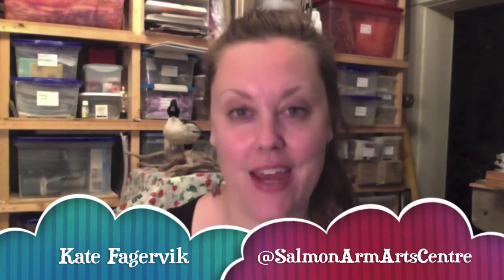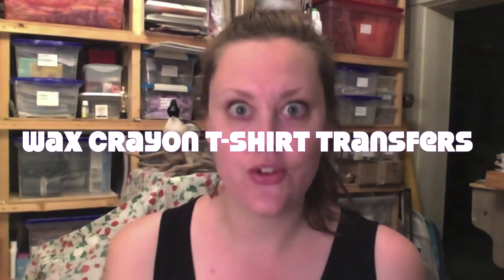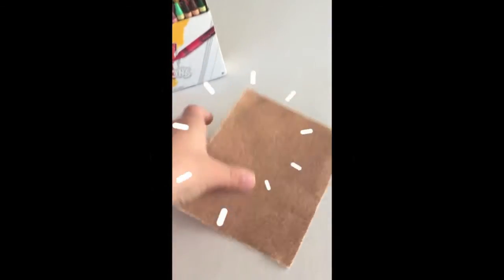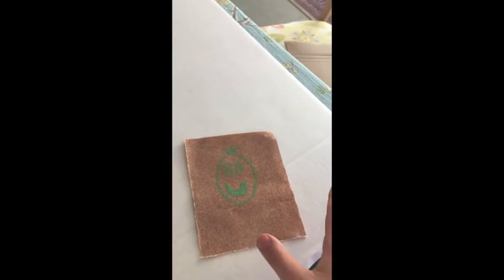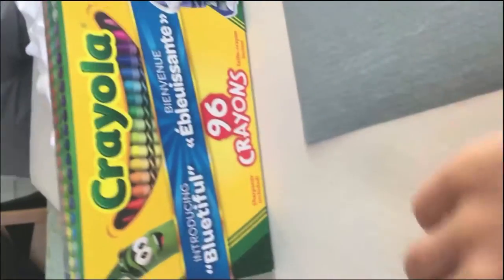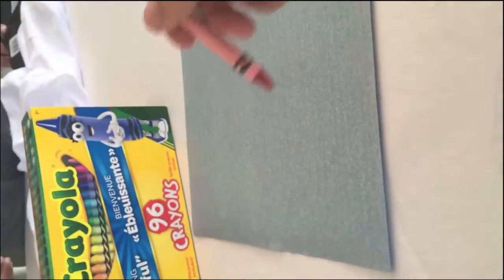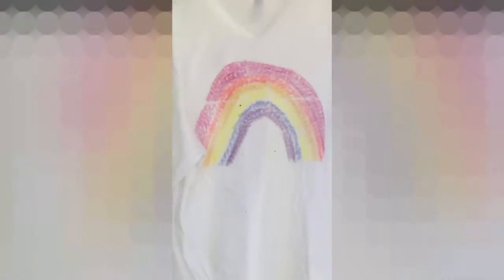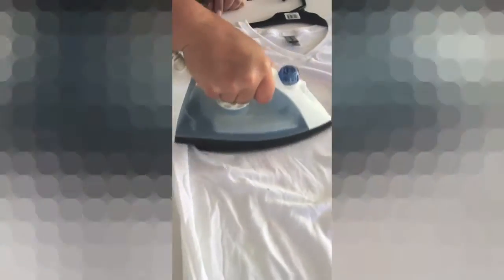FAMILY SATURDAYS @ HOME: Wax Crayon T-Shirt Transfers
Hello Salmon Arm! Welcome back to this week's episode of Family Saturdays @ Home. We're excited to have another art lesson from our friend Zack, and can't wait to make all the cool things with the skills he teaches us!
Gather some sandpaper, wax crayons, an iron and some fabric (maybe a tshirt) and get ready to be amazed!

We'd LOVE to see what you make at home! You can bring it to show Kate at the front desk of the Art Gallery, or send photos/videos of your work to info @ salmonarmartscentre.ca

Do you know a creative kid or youth who would like to be the star of a future episode?